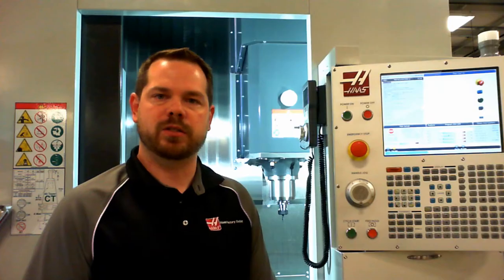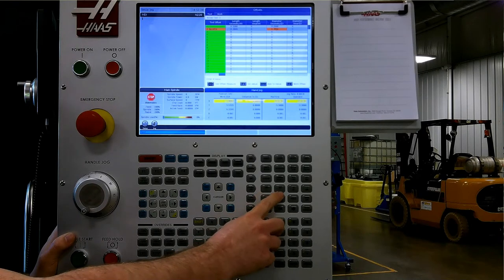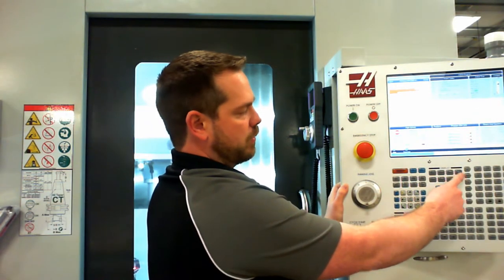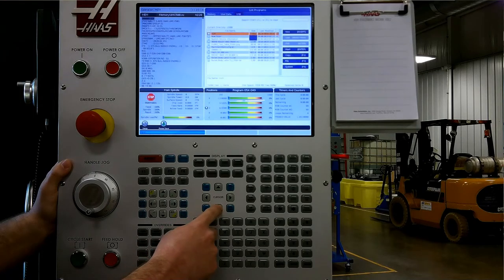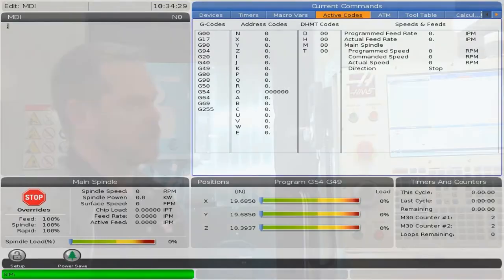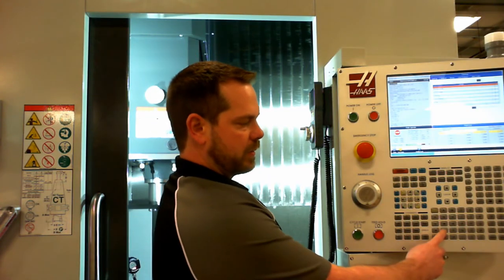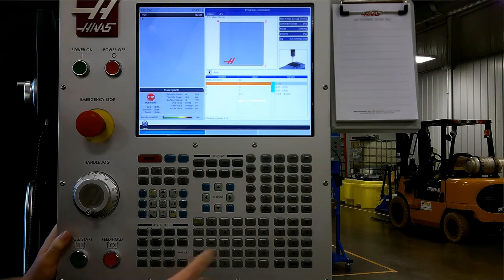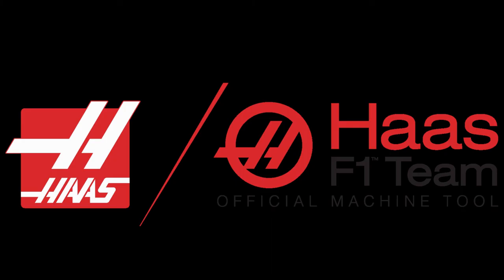Haas Control Training Video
Overview of Haas NGC Mill Control

Test video of control training layout. Hoping the test run can help some people out before a better quality version can be produced.